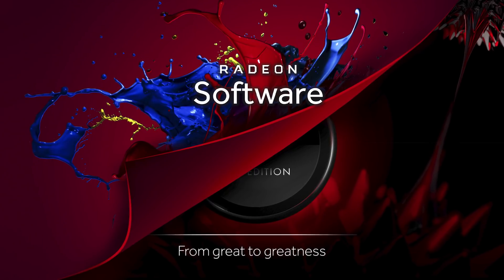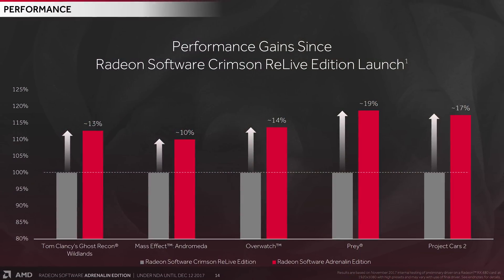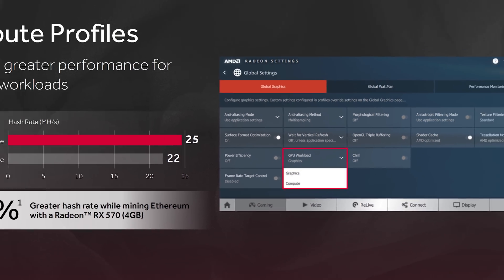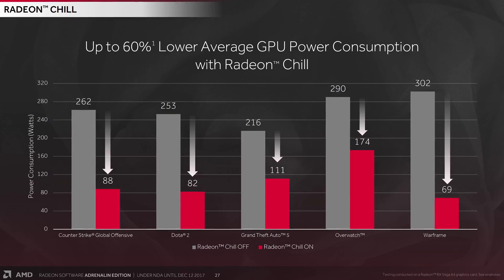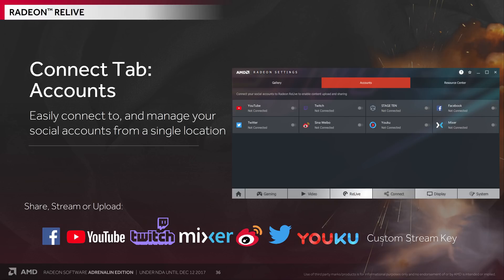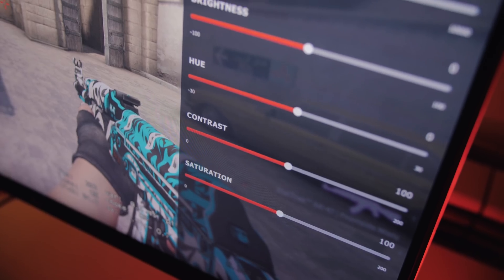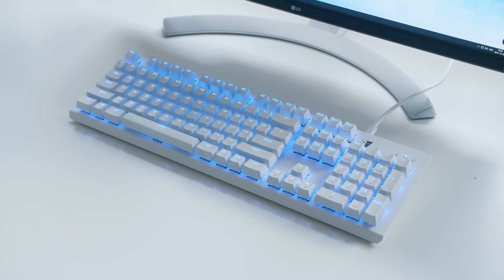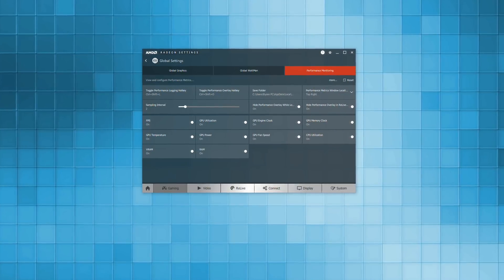AMD Radeon Adrenalin Drivers - Everything You Need to Know!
AMD's massive yearly driver update has arrived and this time its called Adrenalin.  Let's take a deep dive to see what these drivers have to offer in terms of features, performance and more!

Tesoro GRAM SE Spectrum